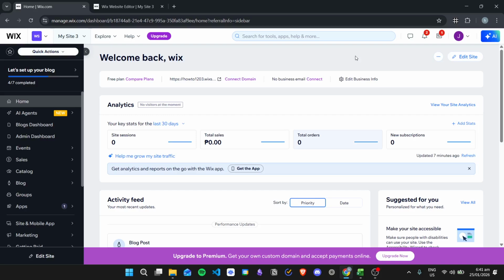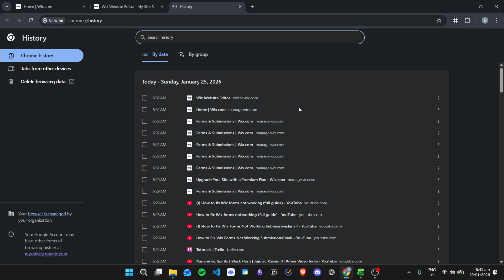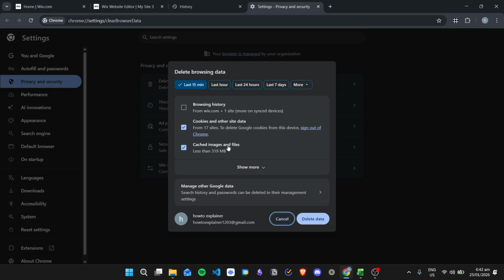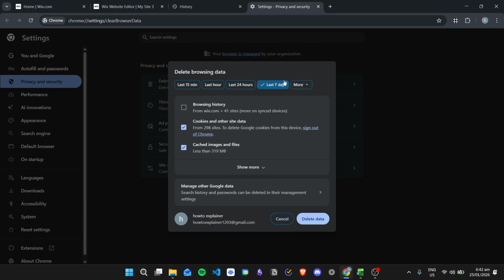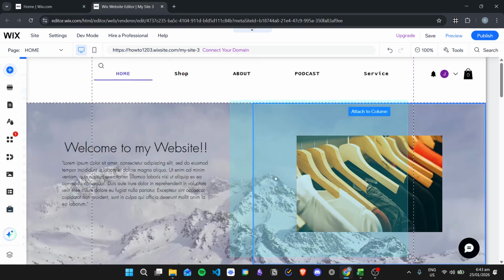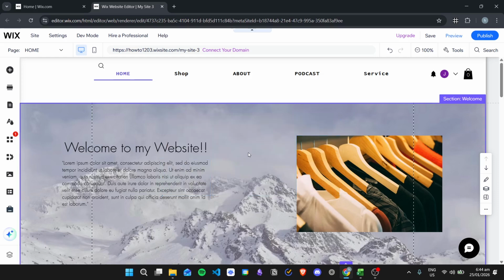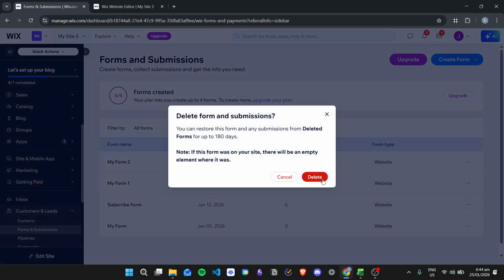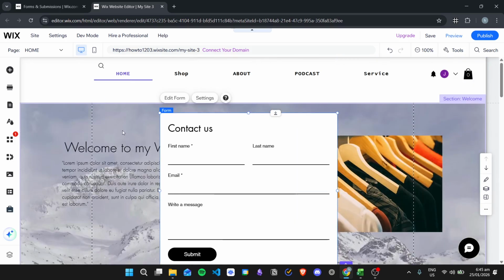How to Fix Wix Forms Not Working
If you are looking for a video about How to Fix Wix Forms Not Working, here it is!